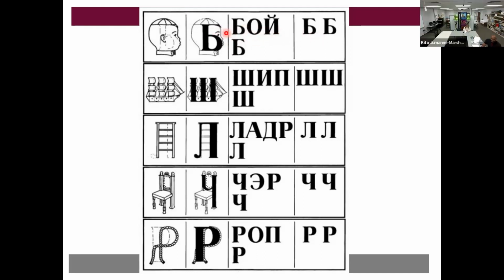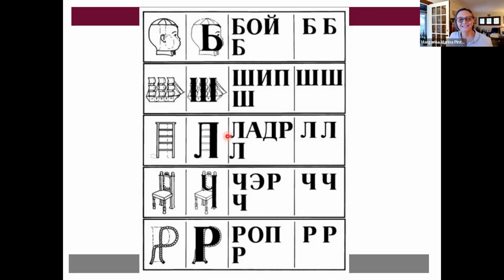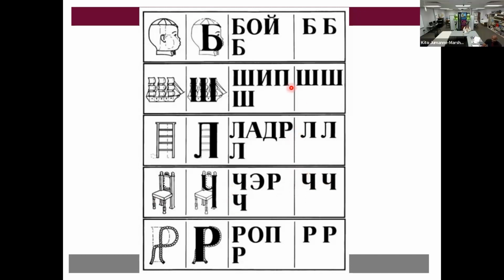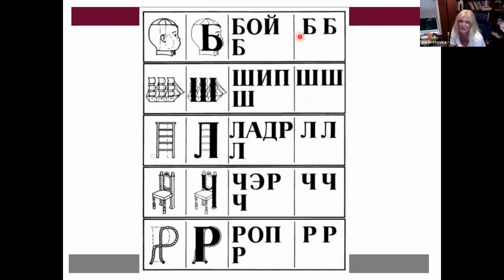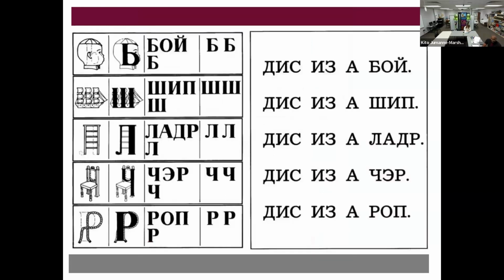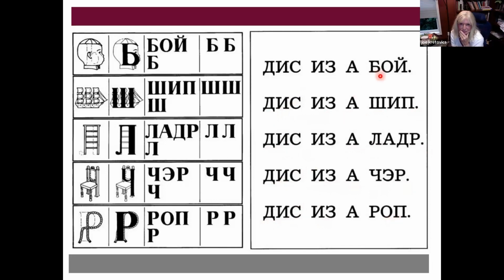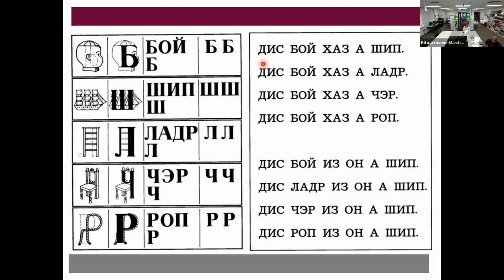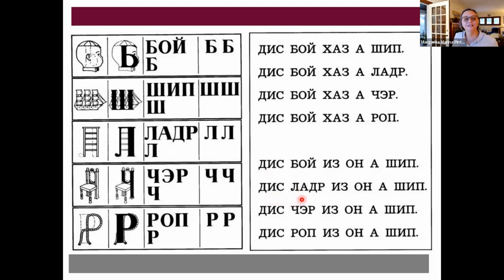Learning "Ameruss"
An insightful exercise on how to use the Laubach Way to Reading method to help adults learn to read.